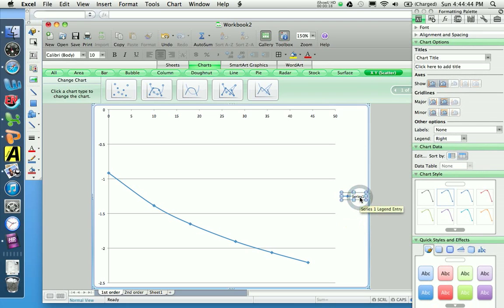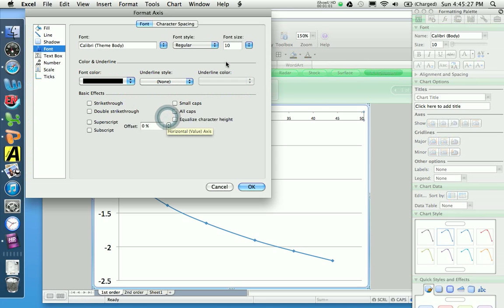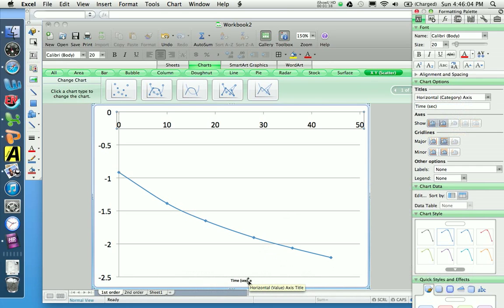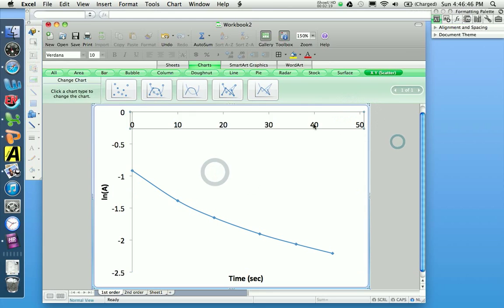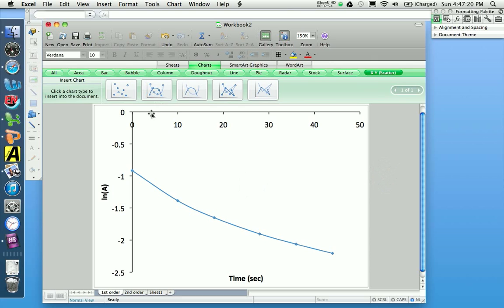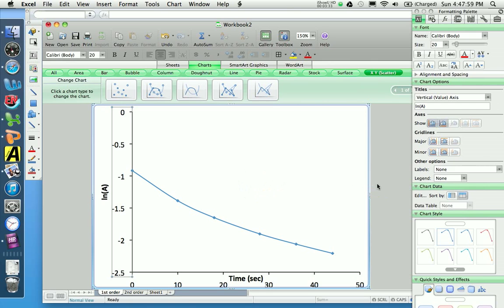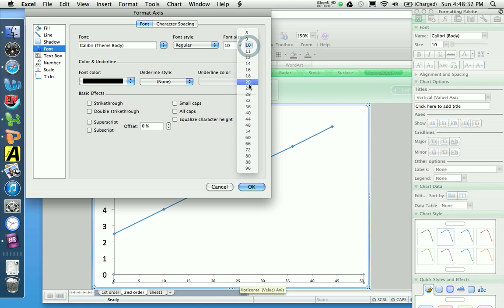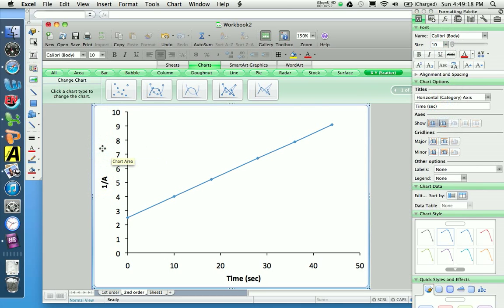How to clean up graphs in Excel